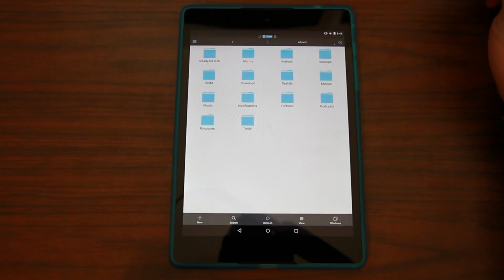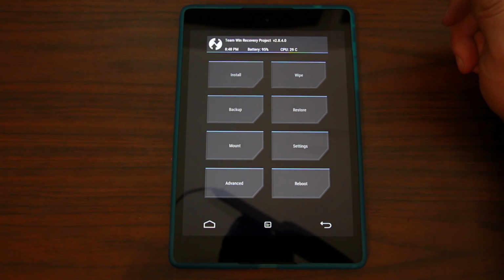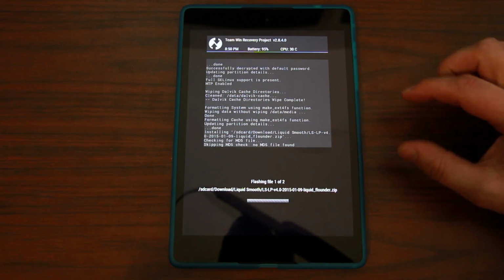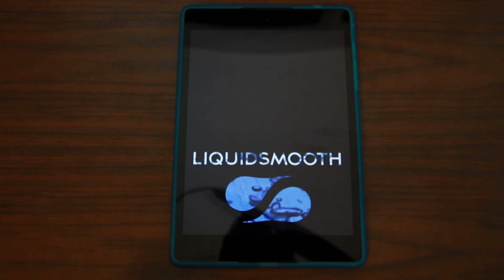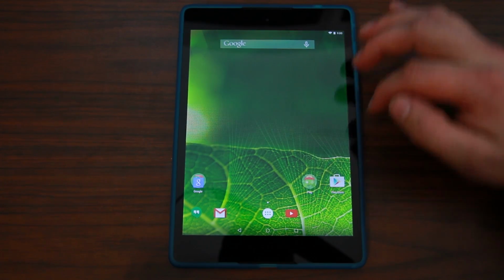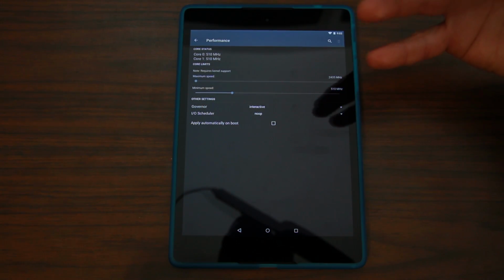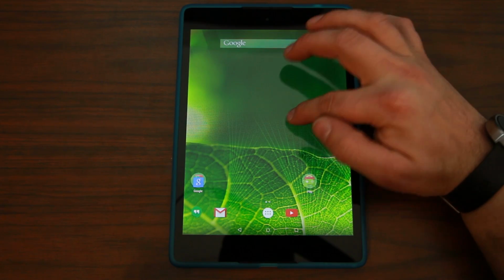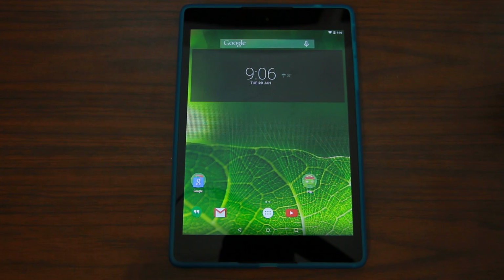How to install a Custom Rom on the Nexus 9. Liquid Smooth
How to install Liquid Smooth rom on the Nexus 9 using TWRP Recovery. click show more to see all the links needed

Link to my Nexus 9 XDA thread with everything you need to know about this device

5 Things you need to know before rooting or hacking your android device